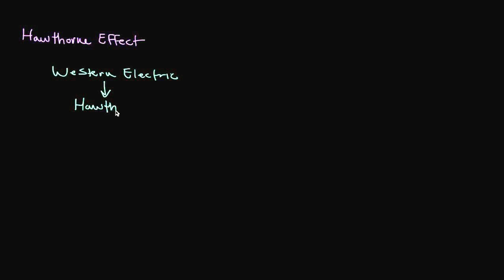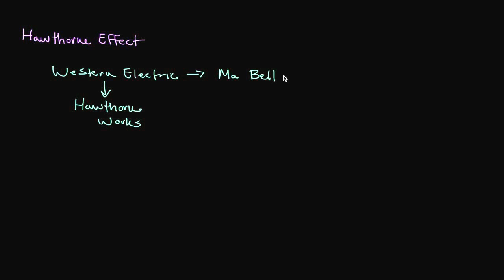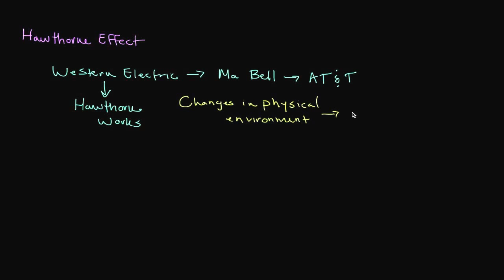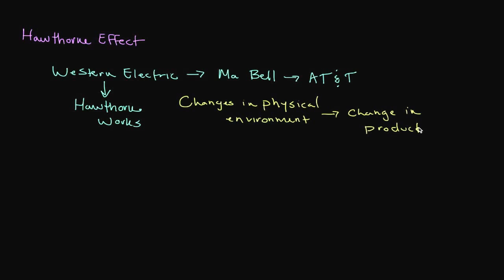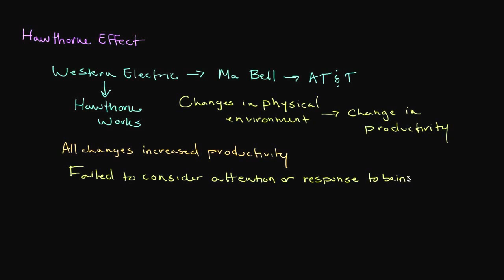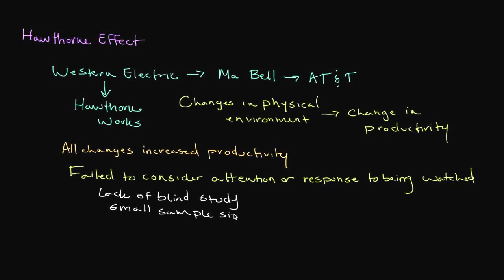The Hawthorne Effect: Why Workers Respond to More Than Just Money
The Hawthorne Effect was the product of a series of studies conducted at the Hawthorne Works plant of Western Electric beginning in the late 1920s. Used to produce switches and relays, the Hawthorne Works plant was located in Cicero, IL which is just outside of Chicago. Western Electric would later develop into Ma Bell, which was broken up in the 1980s due to​ competition concerns and created we what now know as AT&T.

Leading the Hawthorne studies was an Australian psychologist named Elton Mayo who, along with his colleagues at the Harvard Business School, was attempting to determine whether or not changes in the physical environment would affect worker productivity.

Over the course of the study, Mayo and his colleagues altered the frequency and duration of rest periods, the length of a workday, employee compensation, temperature settings, and even lighting to see how such changes would impact worker productivity. The researchers hypothesized among other things that increasing the frequency of meal periods would increase productivity, while decreasing lighting levels would decrease productivity. To the amazement of the researchers, these changes and many others resulted in increased worker productivity. So why did this happen? While researchers were using temperature, lighting, and duration of rest periods i.e. the independent variables to explain the impact on productivity i.e the dependent variable, they failed to consider another important independent variable at work: attention. It seemed that the employees being studied were not in fact responding the change physical conditions but were rather responding to the increased attention they were receiving during the study. This increased attention appeared to have caused employees to feel as if they were special for being singled out during the observation period.

Although several flaws in the Hawthorne Studies exist, like the absence of blind study to measure the impact of knowingly being observed and the extraordinarily small sample size, the Hawthorne Studies are considered to be one of the most important studies in human relations. For the first time ever, there was research that shed light on other factors beyond pay that could lead to increased worker productivity. Also, the study altered the common perception of employees as merely appendages of machines. So what is the Hawthorne Effect? The Hawthorne Effect is the phenomenon in which subjects alter their behavior in response to being observed. Think about your own behavior when your supervisor is nearby, or a police officer if traveling behind you down the street. Do you increase or elevate your performance or maybe alter your behavior? Chances are you answered yes and this is the Hawthorne Effect at work. Although this is not earth shattering in the 21st century, this research was groundbreaking during the 1930s. More importantly, the Hawthorne Studies led to greater interest in the study of human relations, spawning work by well known motivational theorists such as Maslow, McClelland, McGregor, and Herzberg.

This has been the Hawthorne Effect. If you have any questions please leave them in the comment box below and I'll do my best to answer them in a timely fashion.